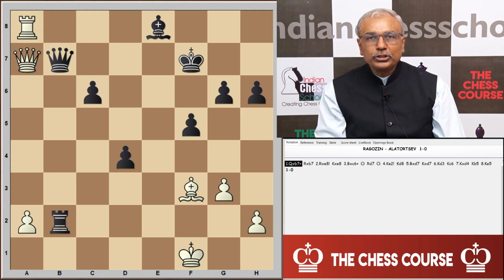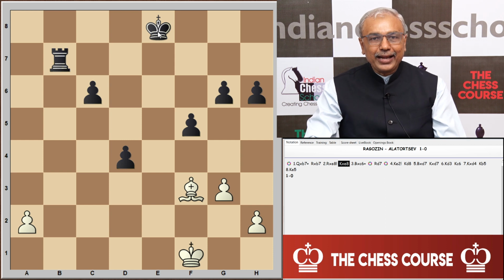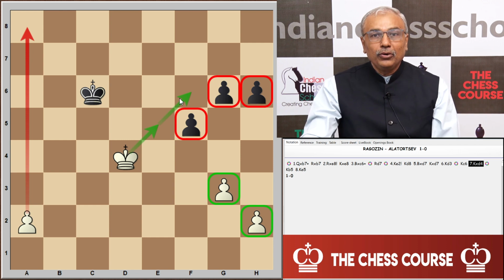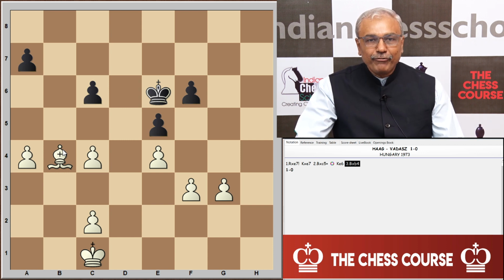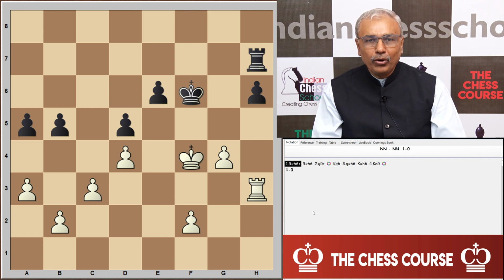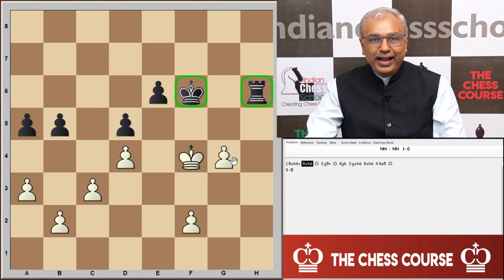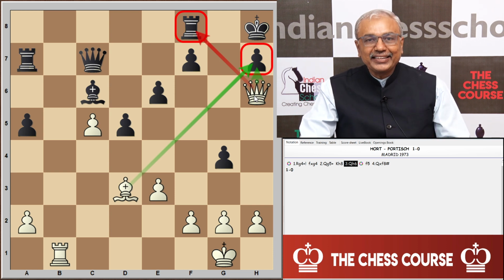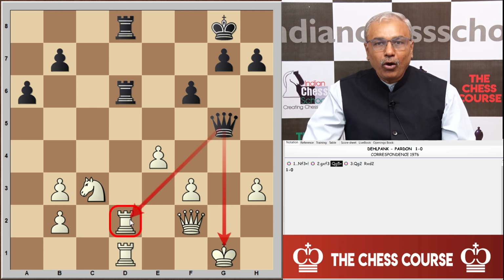048C Double Attack Test 7 to 12